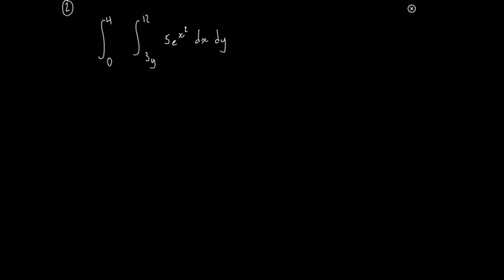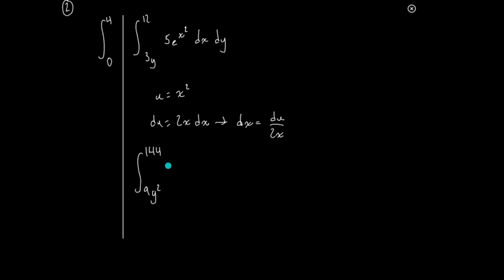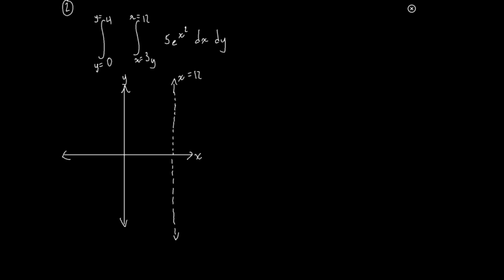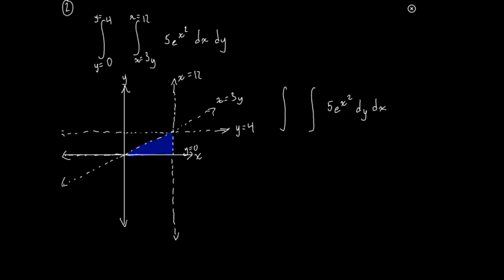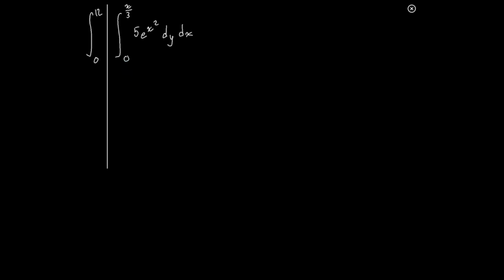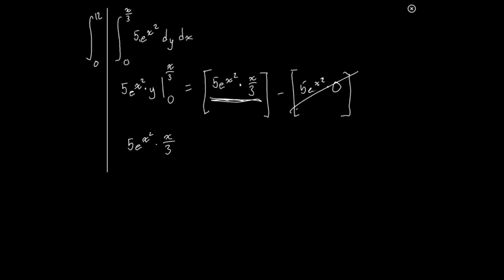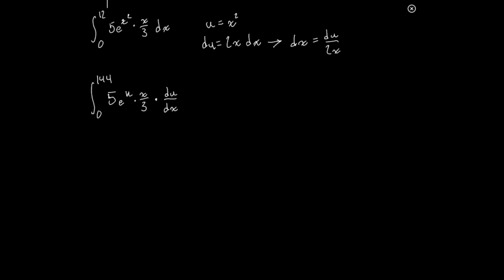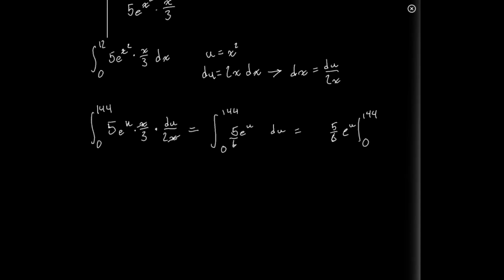Changing the Order of Integration to solve a Double Integral using U Substitution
In this video we work through a problem where at first, with the given bounds, we are unable to use u substitution. After flipping the order of integration, though, we find that u substitution is a viable method.